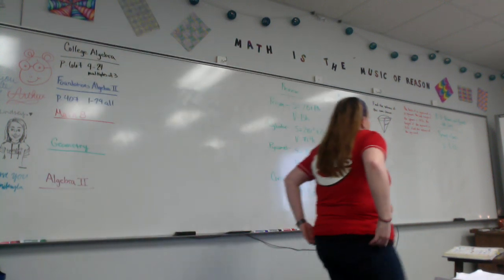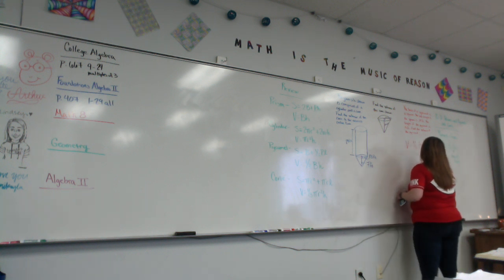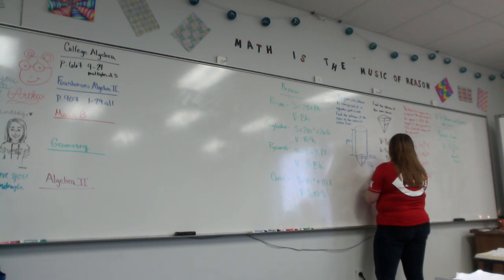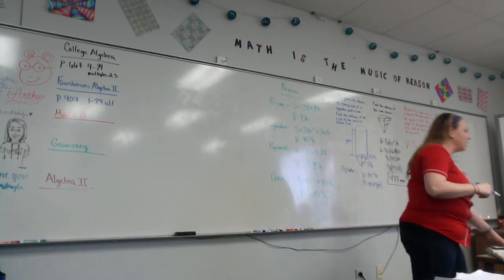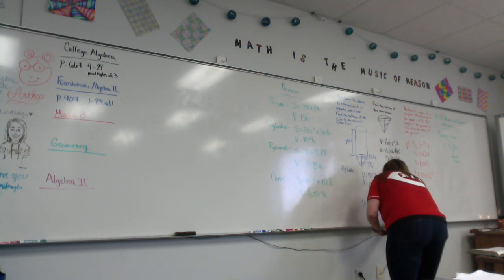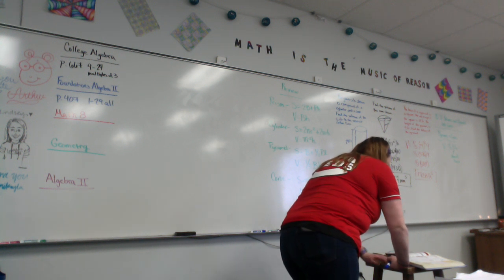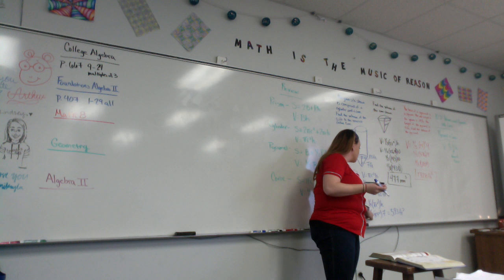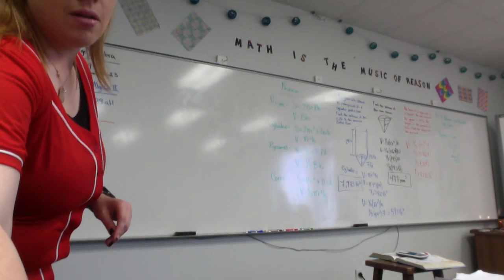10 8 Math 8